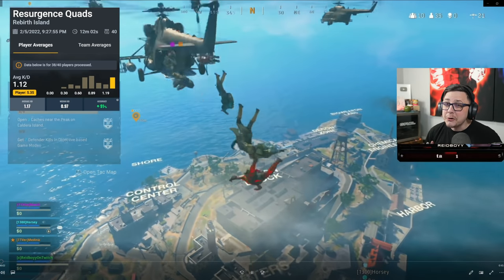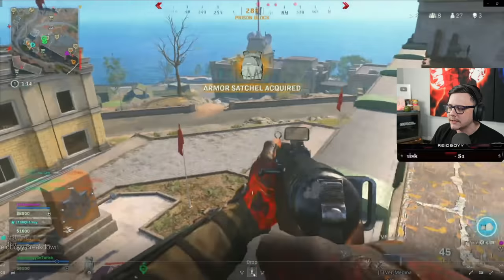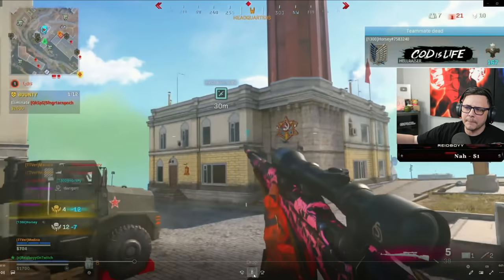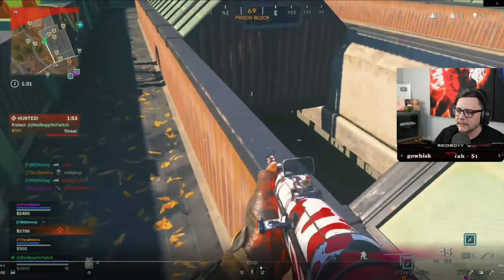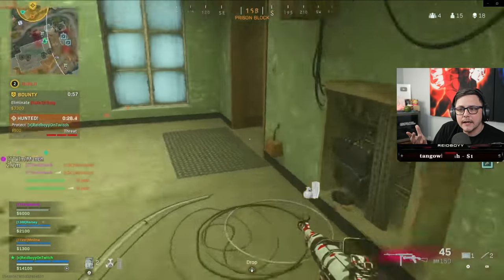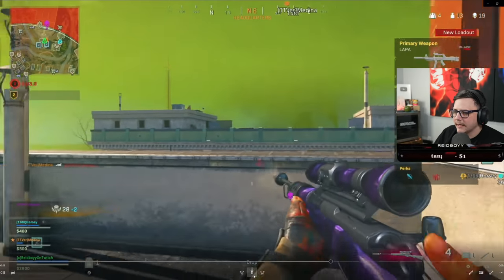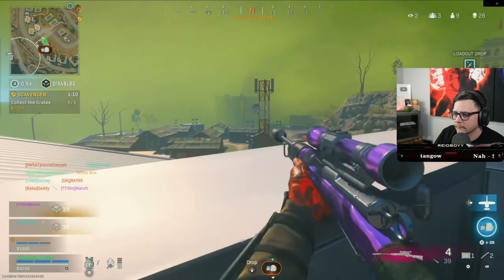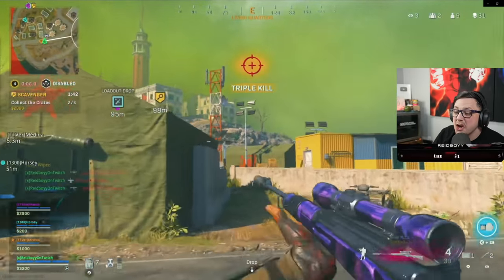How to Improve on Console in Warzone w/80 FoV | Instantly Raise Your KD on Rebirth Resurgence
Breaking down how to playing in tougher lobbies on Rebirth Island. Common Mistakes you are probably making.

Connect with JGOD Online:
Like JGOD Gaming on Facebook:

My Gear:
1440p144hz Monitor
1080p144hz Monitor

Partner Discounts Using Code "JGOD":
Gfuel Energy Products: